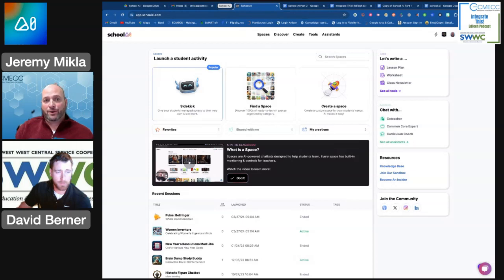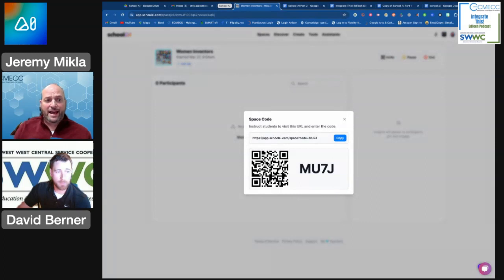School AI: Student Access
Join Jeremy and David on a journey to explore the groundbreaking features of SchoolAI. Dive into the world of personalized education, where teachers have unparalleled control over the distribution of AI-powered tools to students. Experience the seamless integration of individualized tutoring sessions, interactive learning modules, and collaborative projects tailored to each student's unique needs. With real-time monitoring of student progress and engagement, educators can provide timely support and guidance, empowering students to thrive academically with confidence and success. Welcome to SchoolAI – where the future of education begins.